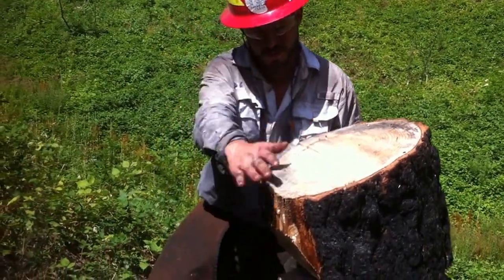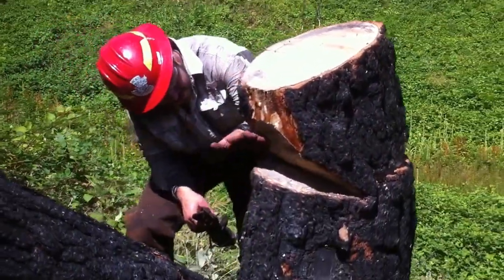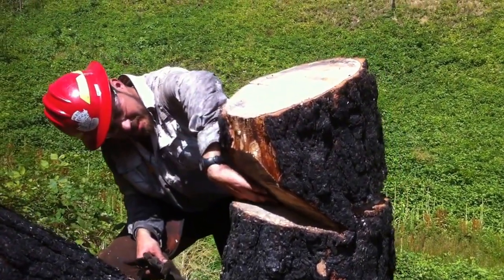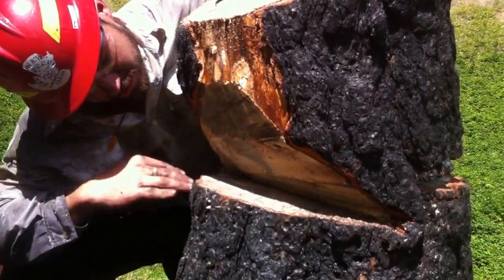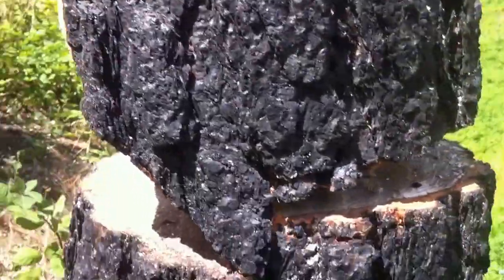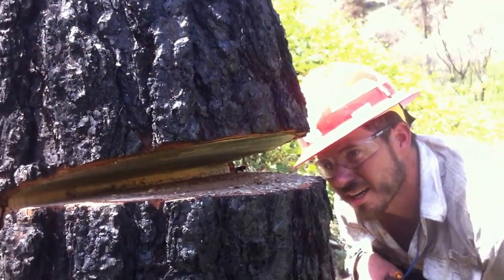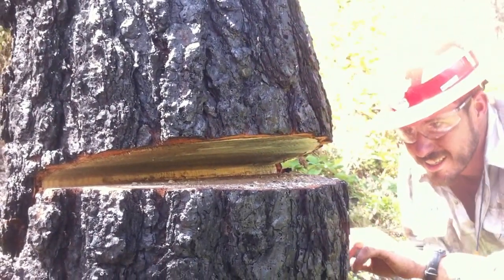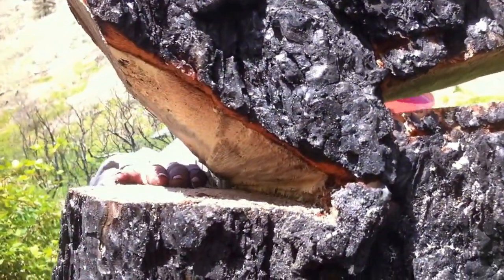Stump Analysis After Felling Ponderosa Pine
Here we look at the stump and discuss how this technique for felling trees works.